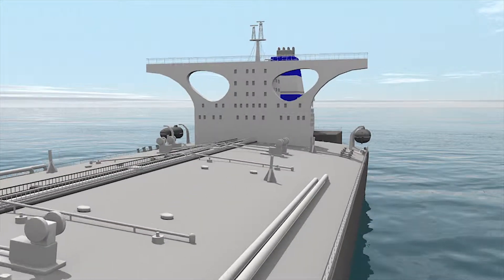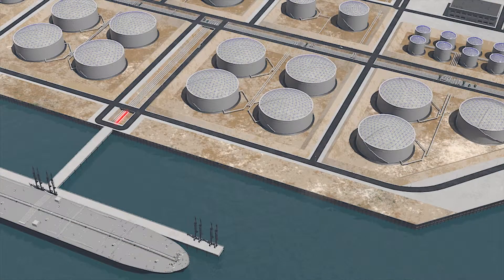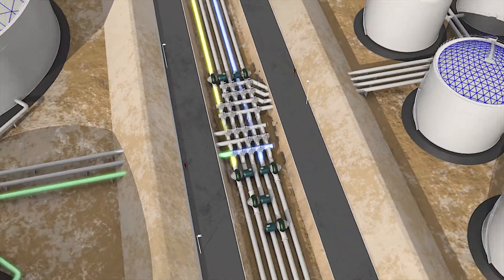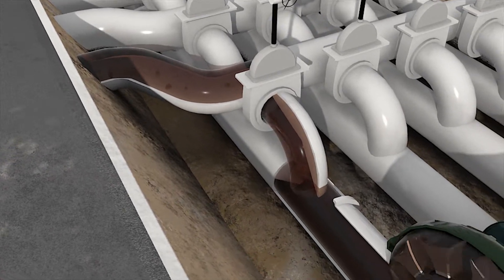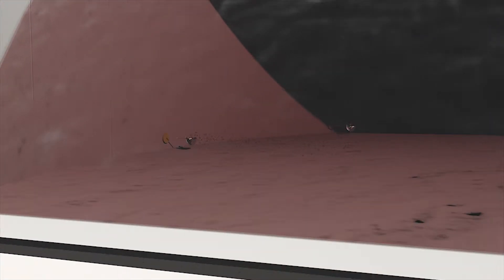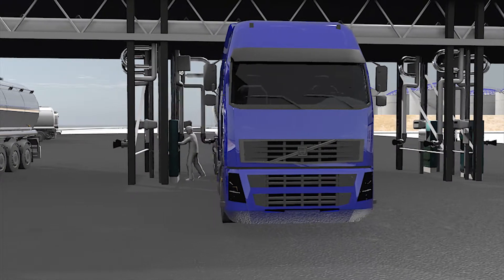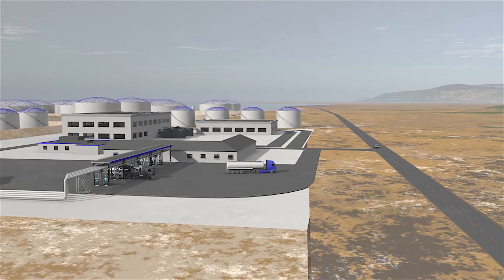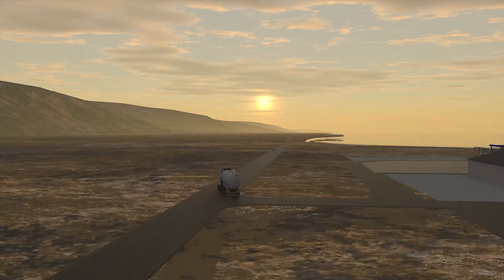Emerson Total Solutions Terminal HD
Video produced by AVision to explain the Total Solutions Terminal from Emerson Process Management.